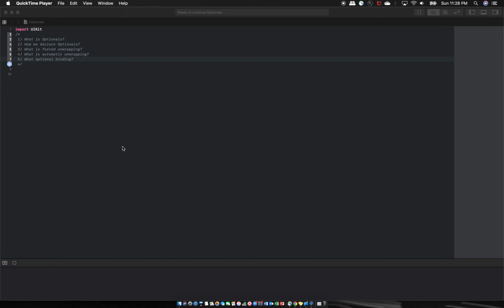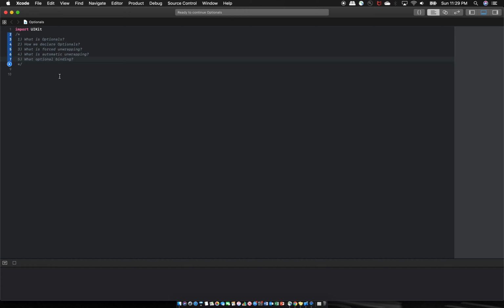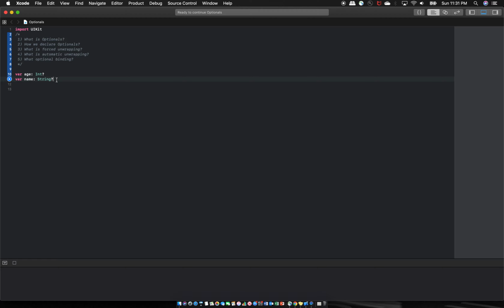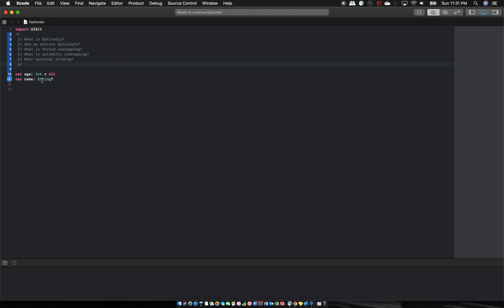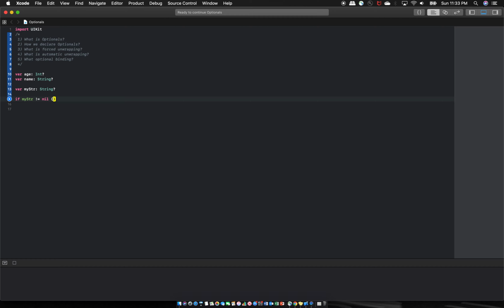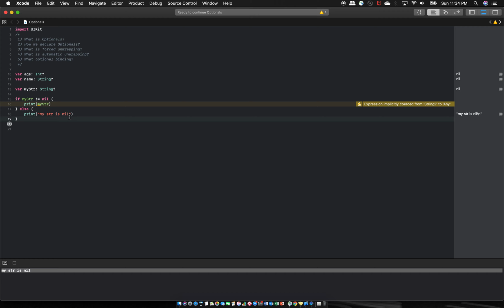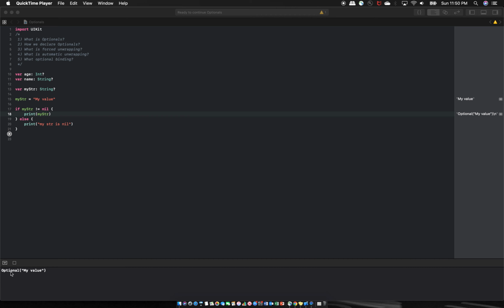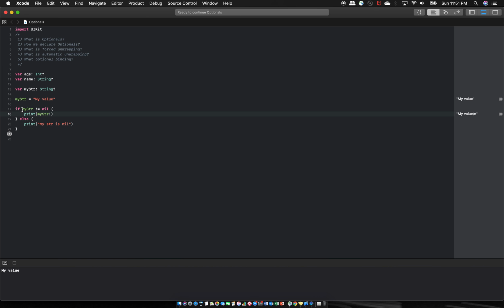Lesson-7: Optionals and Optional Binding in Swift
Q-1: What is optionals and optional binding?
Ans: An optional in Swift is a type that can hold either a value or no value. It is best practice(optional binding) to handle nil situation to avoid any crash in your application.